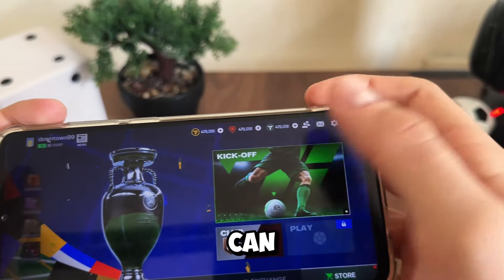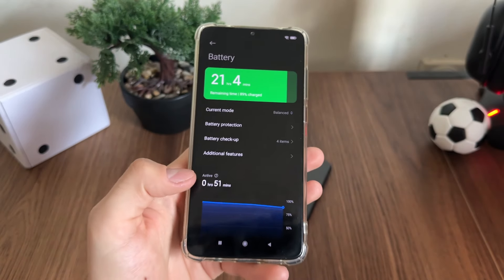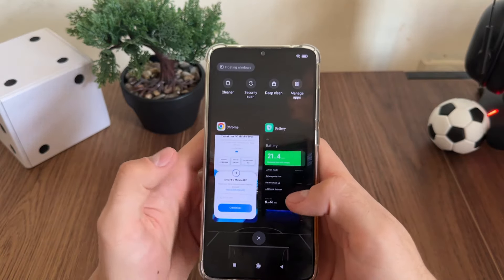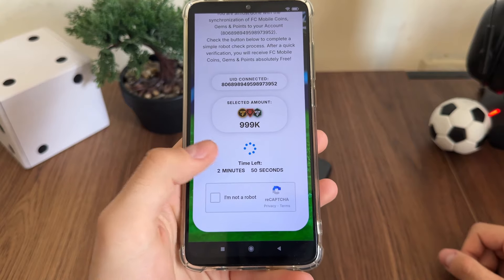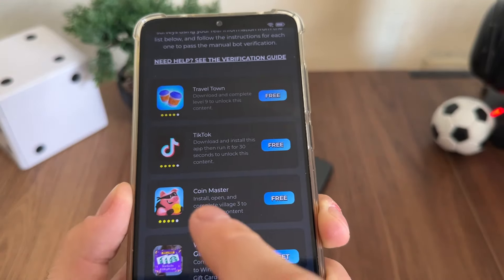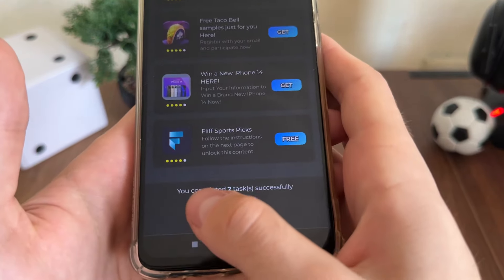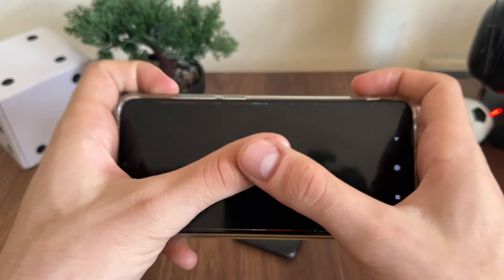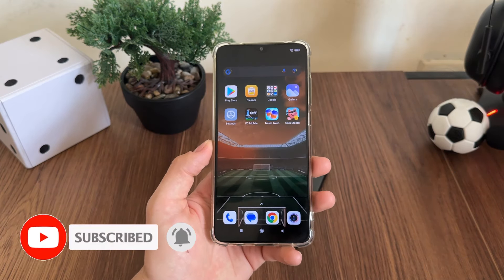NEW FC Mobile Hack in 2024? ⚽ How I Got UNLIMITED Gems & Points in EA FC Mobile 2024 (THE TRUTH)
fc mobile mod apk unlimited money is something you want, but fc mobile unlimited money is something you need! In this review (tutorial) I decided to test the online tool to get all those resources so u dont have to do by yourself! Stick with me guys to see does it actually work and is it actually legit!

FC Mobile 24 (FIFA Mobile 2024) is the mobile version of the popular FIFA football (soccer) game franchise. It allows players to build their ultimate team, participate in live matches, and compete in various modes like tournaments and leagues. The game features realistic graphics, real-life players, and events based on the latest football seasons.

*How to earn gems, money, and coins:*

Gems: Complete daily objectives, achievements, and special events.
Coins: Play matches, sell players on the transfer market, and participate in tournaments.
Money (FIFA Points): These are usually purchased with real money but can sometimes be earned through special promotions.

FC Mobile 24 includes players from both current and legendary teams, allowing you to create dream matchups with past football legends alongside today’s stars.